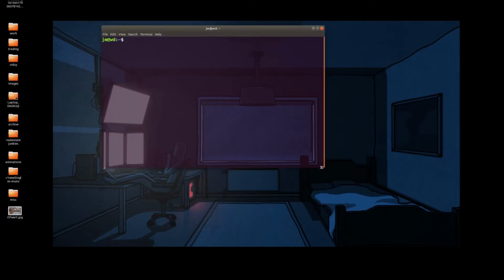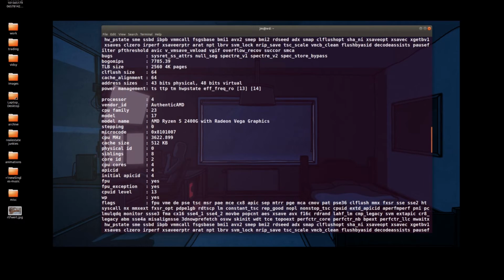How to check CPU model in Linux Mint and Ubuntu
... and for that matter, all linux distros!